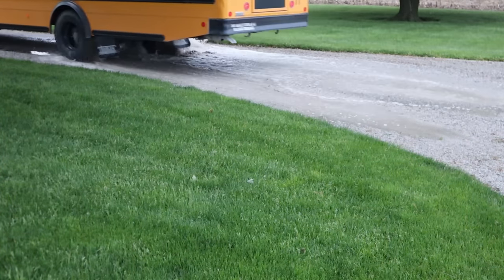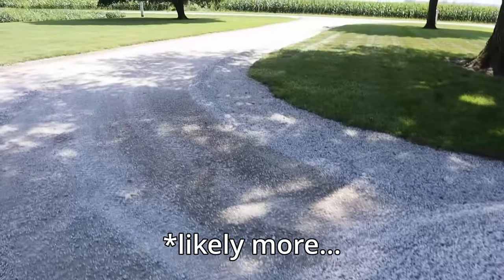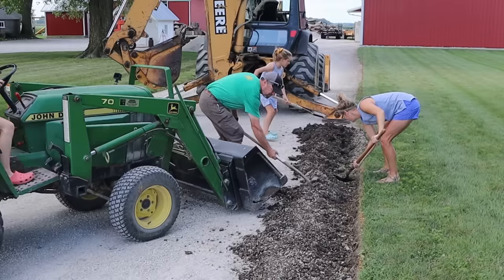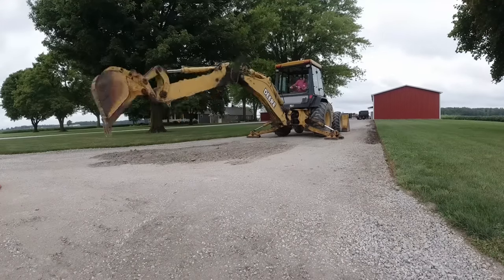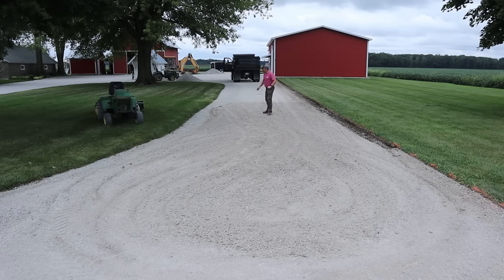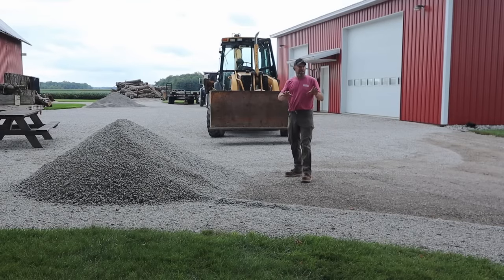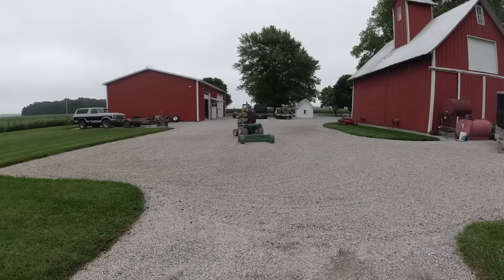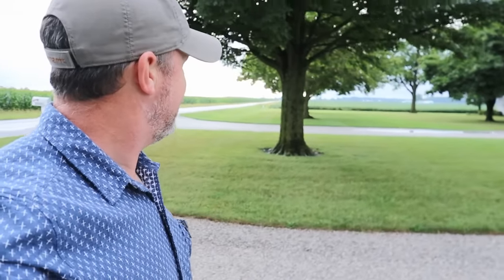10 Steps To A Perfect Stone Driveway! (She's The One Behind It All!)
We finally had a chance to work on the potholes and low spots in our stone driveway after a full season of neglect and I'll share with you the 10 easy steps I used to upkeep it.  I used the John Deere 755 compact tractor, the John Deere 310SE backhoe, a John Deere 318 garden tractor with pull type grader box and my Ford F-750 dump truck to fix up our driveway.